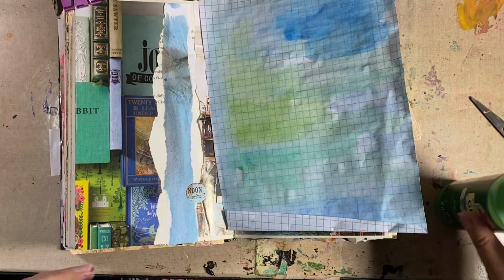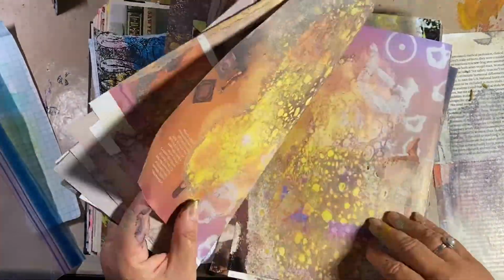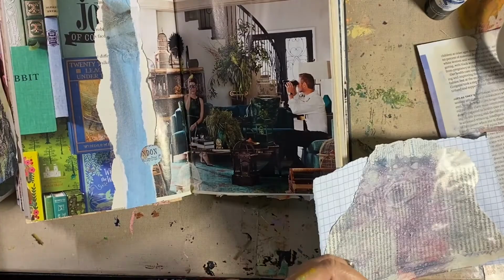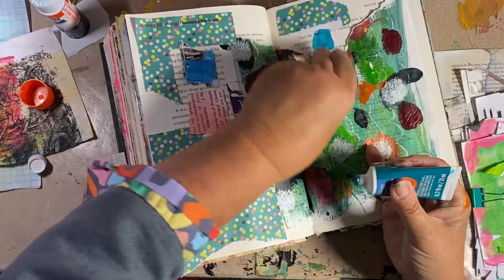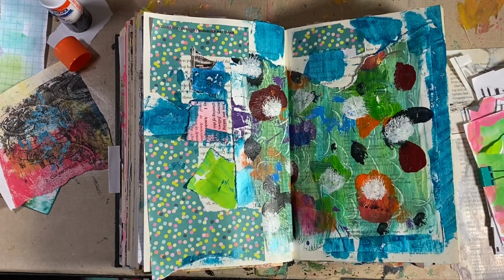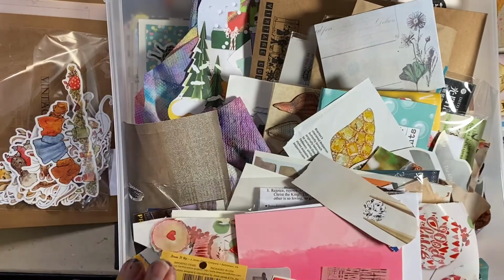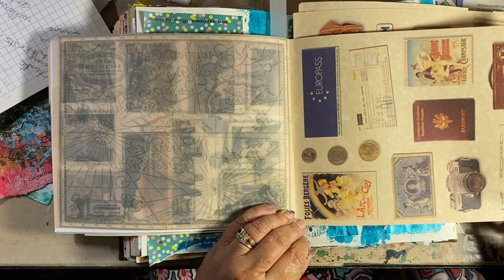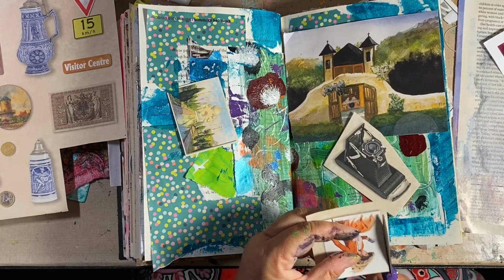Healing with Paper, Process Video, Ep 6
Welcome!

Making up stories again, playing with paper again.  Having fun while healing again!  Yeah!  Beth